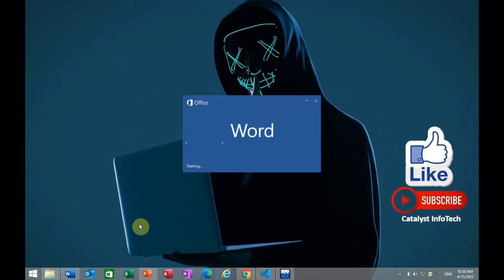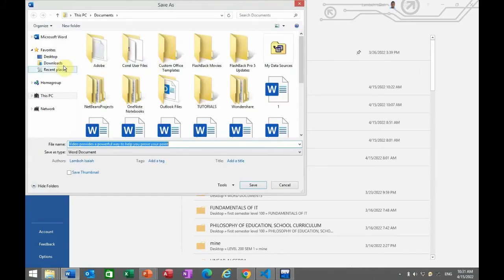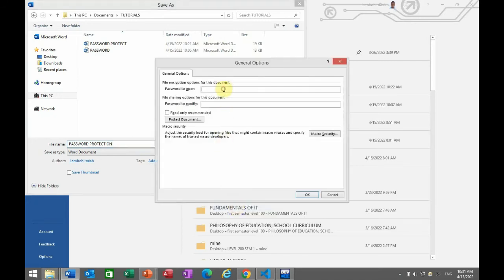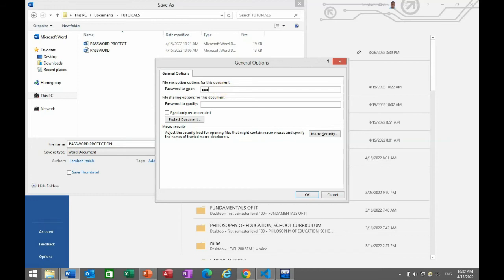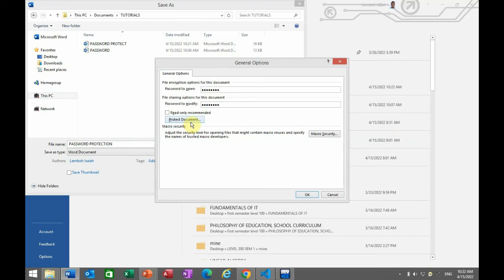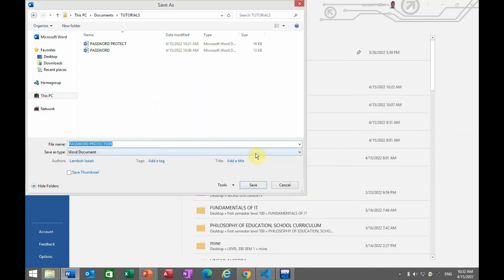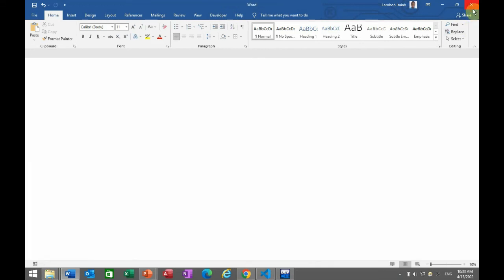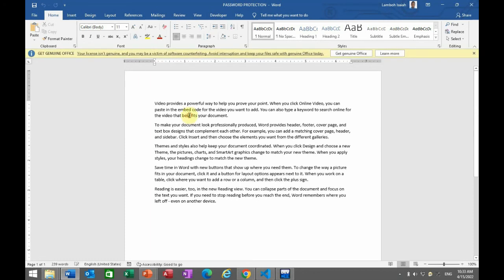HOW TO PASSWORD OR PROTECT YOUR WORD OR PDF DOCUMENT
Hi guys, in this tutorial I will take you through how to setup a password on your word or pdf document. It is easy and simple, just watch the video and follow the steps correctly.
HOW TO CREATE MORE MEMORY SPACE ON YOUR ANDROID PHONE INCASE YOU ARE RUNNING OUT OF SPACE